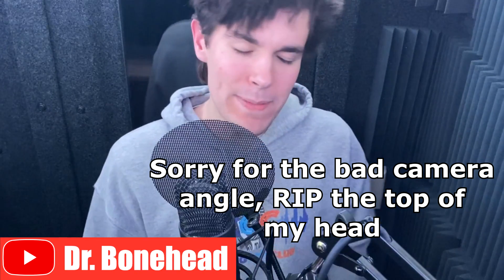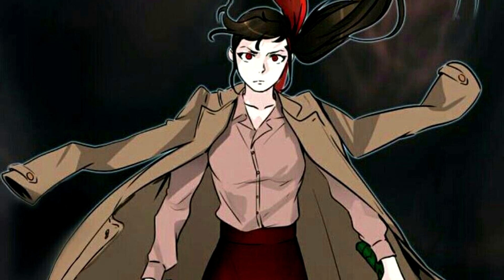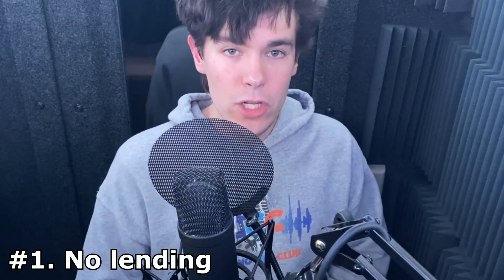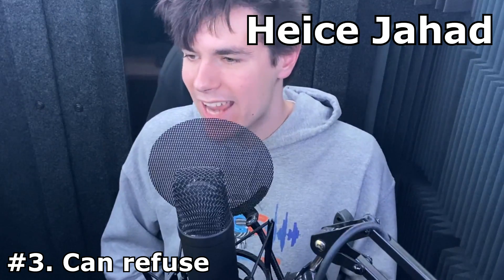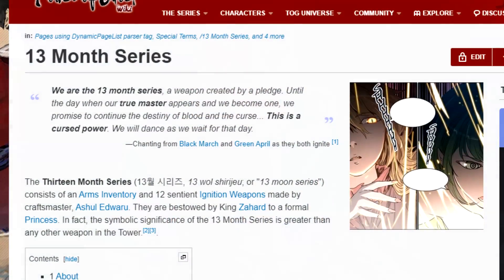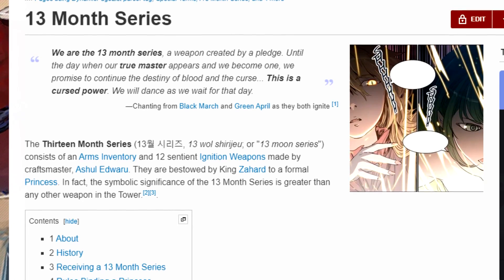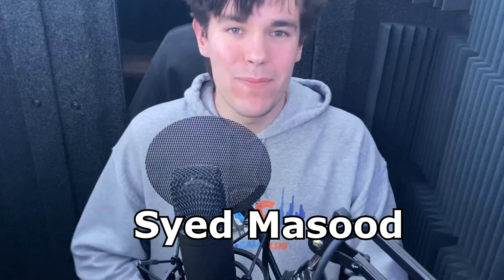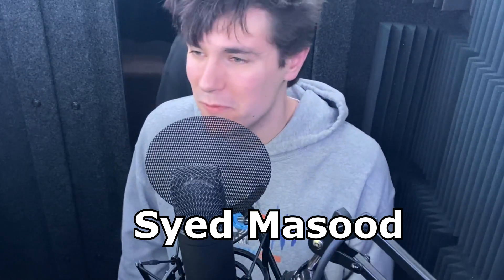Tower of God Lore: 13 Month Series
The 13 Month Series Weapons are some of the most mysterious yet precious items in the entire Tower. Today, we'll be breaking down what we know about these weapons, what they are capable of, and who is in possession of each one!

Huge thank you to Syed Masood for the video suggestion.

Link to my Discord server!

Thank you to ALL of my patrons!

KINGS OF THE TOWER

Bruce Turner
Jonas Baranauskas
Smap the Slayer Anime
Syed Masood

HIGH RANKERS

BabaHoo
Justin Carr
Nicholas Victorsen
Viralaine
Wesley Davis

RANKERS

C. Antignolo
Chance Simmons
Christopher Newby
James Thomsen
Jonas Baranauskas
kaos
marvin harvey
Michael Dell’Amico
Natalie Parr
Nate-The-Great
Ryce1
Sen_Chou
Shadow Fox
Tom Boggess
Zachary Jacobs

SLAYER CANDIDATES

Alex Wilson
alexbossyeah
Alunnar
Anthony C Klein
Bubblesdied
Cameron Etheridge
Catssasin
Chip Morris
Chrystian Young
citlalli rosas
Clara
Connor Pritchard
Cygnus
DaZ4i
Drake Tubbs
dsunshine3
Eazyfade
Entropy
FY
Fatalize
Hector Lange-Sanchez
HiggsBoatswain
Jake
James Tennant
Jody Williams
Johnvsworld
JonTheBush
Kaloyan Gospodinov
Ky Guinto
Lady Kildragon
Liam
Luis
mike thompson
Panape
Pierce Leeman
Red Miller
Robert H Morrison-cumming
Robert Allen Cooke The Third!
Sebastian Welz
Sharkman
Steel
Tkh
Tony Martin
Tyler K
Urek mazino
WT
Yuki Aly

E-RANK REGULARS

Amid AKB
C_Bass
Dahia the Cat
Dave8081
Deep Not That Deep
Fakteror
JOANNA XIONG
Joe M
Katharina Koblitz
Kyelep
Lachlan
Michelle McCann
mineralj
Olibinis
Romon Kelly
SmilePlease
Susy Blue
tairco_